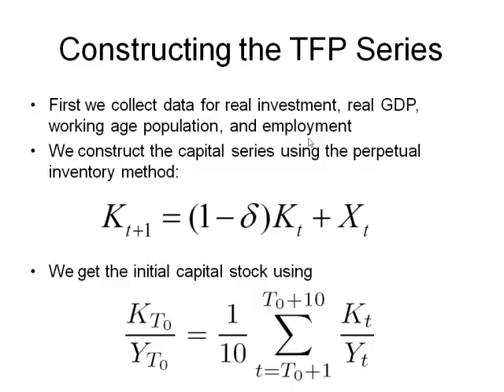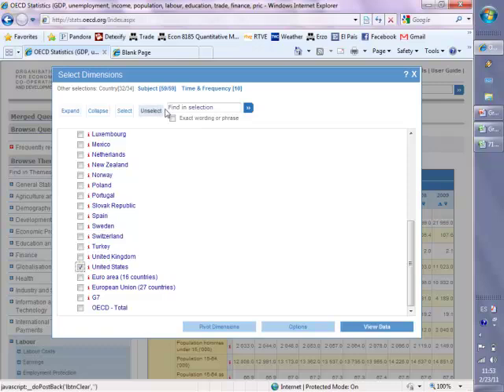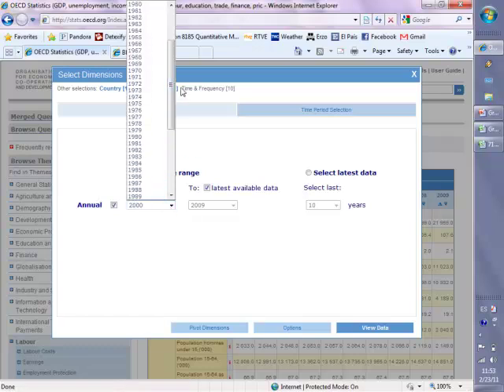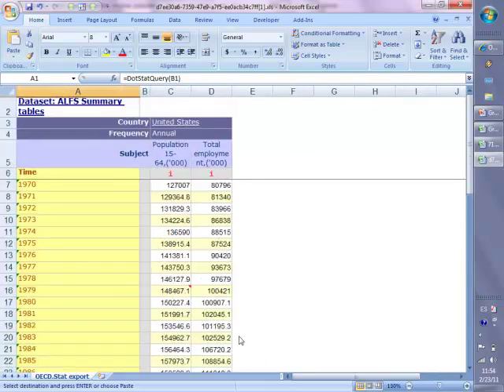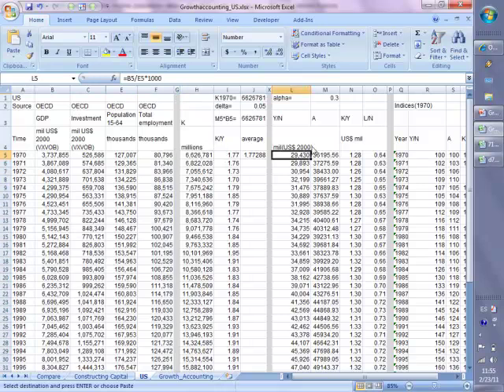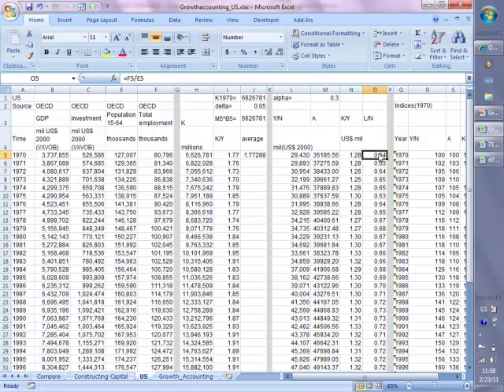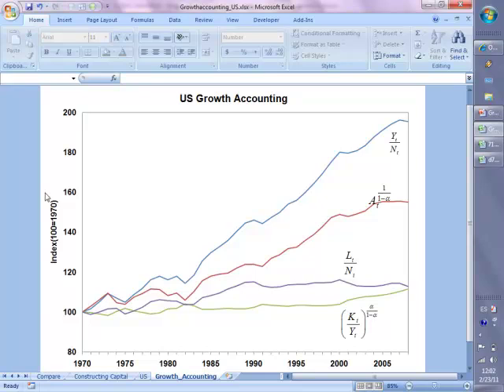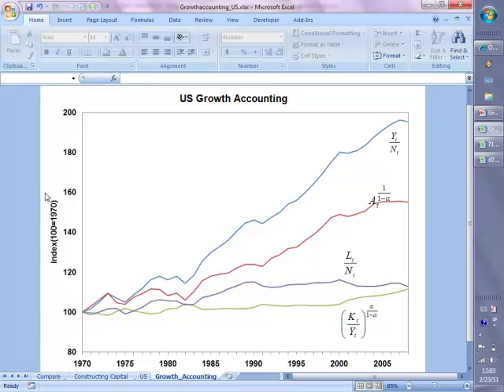Excel tutorial for growth accounting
Excel tutorial on how to construct a capital series and how to do growth accounting with the Kehoe and Prescott method